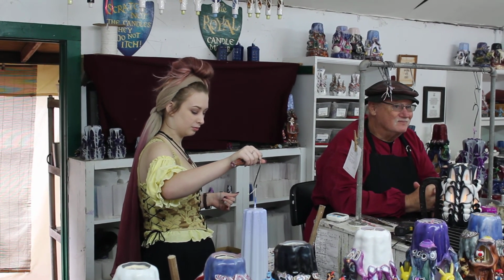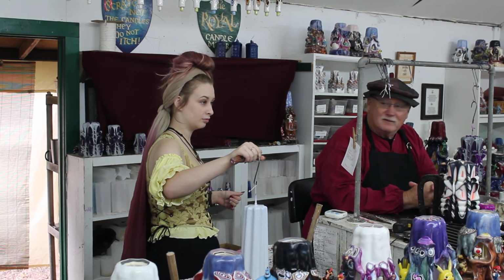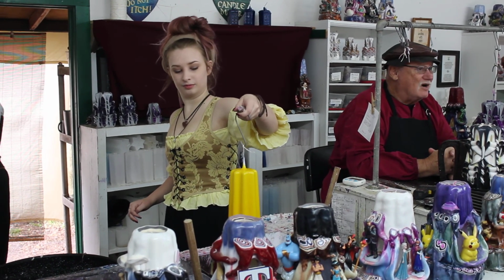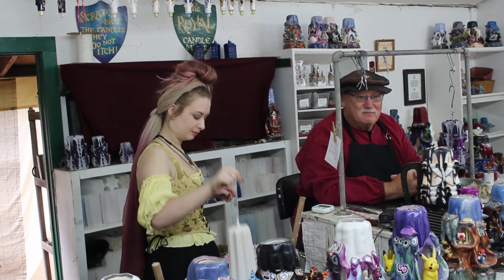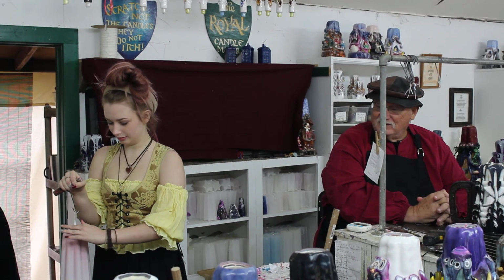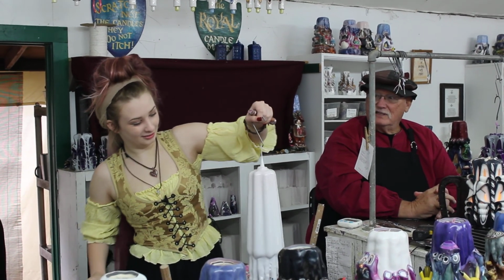Dipping a nature scenery candle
Master Jerry's granddaughter dipping a scenery candle during the Royal Ale Festival weekend at Scarborough Ren-Fest.